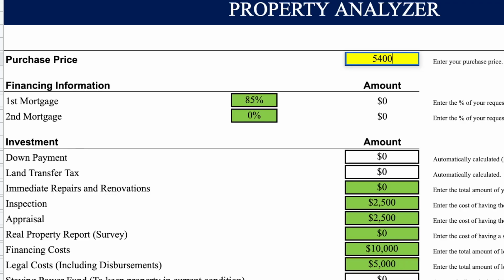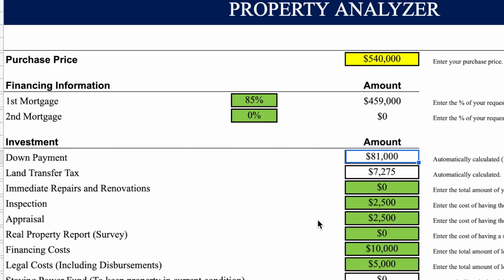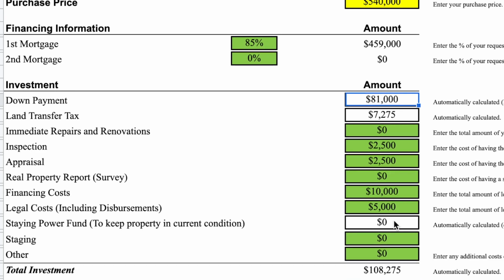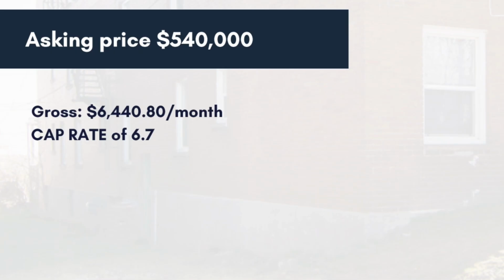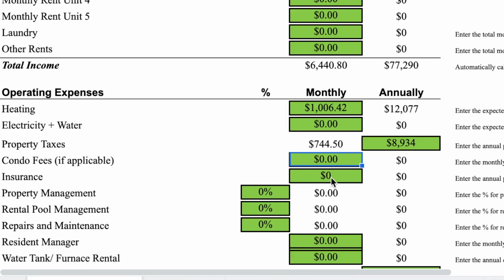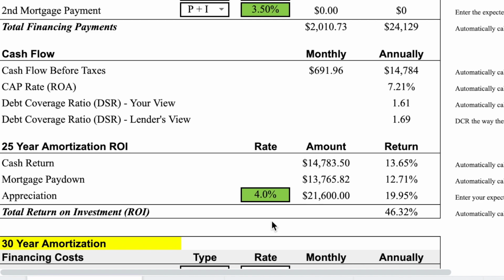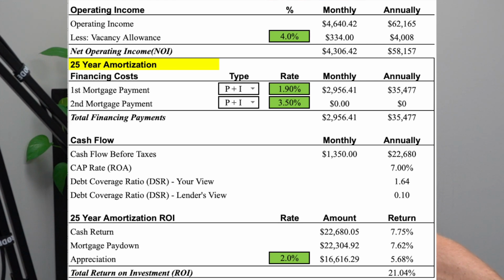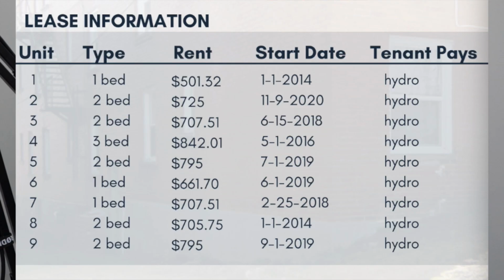CHEAPEST 9 Unit In Ontario For $540,000, Running The Numbers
Investment Opportunity in Kirkland, Ontario. 9 units and cash flow from day ONE. Let's discuss expenses, income and if you should BRRRR (Buy, Rehab, Rent, Refinance, Repeat) this property.

Links to video equipment:
SD Card for Camera

The Mark Loeffler Experience company profiles and other investor relations materials, publications, or presentations, including web content, are based on data obtained from sources we believe to be reliable but are not guaranteed as to the accuracy and are not purported to be complete. As such, the information should not be construed as advice designed to meet the particular investment needs of any investor. Any opinions expressed in The Mark Loeffler Experience reports company profiles or other investor relations materials and presentations are subject to change.

Investing is inherently risky. The Mark Loeffler Experience is not responsible for any gains or losses that result from the opinions expressed on this website, in its research reports, company profiles, or in other investor relations materials or presentations that it publishes electronically or in print.

We strongly encourage all investors to conduct their own research before making any investment decision. For more information on stock market investing, visit the Securities and Exchange Commission ("SEC")

Share Positions

The Mark Loeffler Experience may own shares of the profiled companies, which it may sell at any time, including as soon as it deposits such shares into its trading accounts, during our campaign of the profiled companies stock, after our campaign, or at any other time. We also may buy and sell securities in the profiled companies which may cause (a) decline in the price of the profiled companies stock due to our selling activities, (b) increased volatility due to our buying and selling of the profiled companies stock, and (c) permit us to make substantial profits while we are profiling each of these companies, yet may result in a diminished value to the stock for investors.

The Mark Loeffler Experience will not ask for any information. We always encourage our members to never trade based on anyone's opinion.